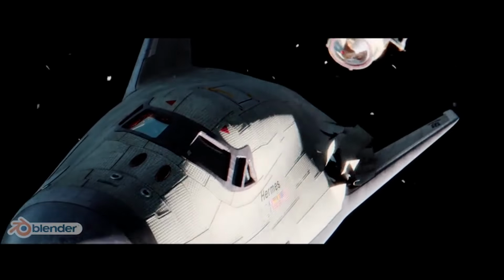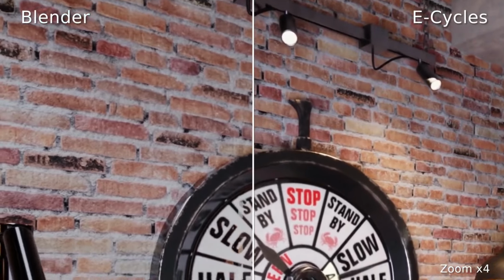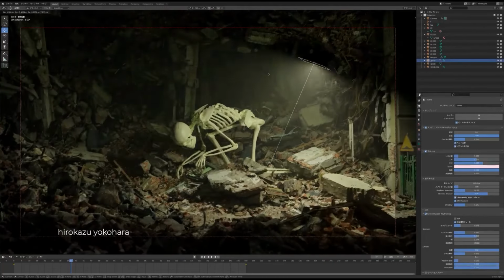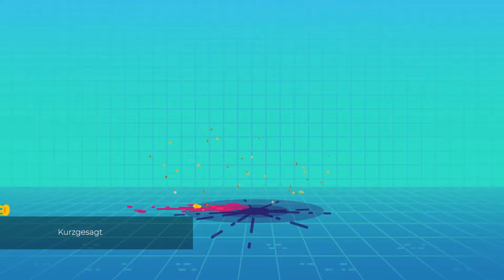All Blender Render engines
The Course All Blender Render engines | After you done all the modeling texturing maybe animating to the last thing you are going to do is rendring you will probable use one of the two built in render engines but with blender you have so many more other options to choose from in this video we are going to see a list of all blender render engines outhere